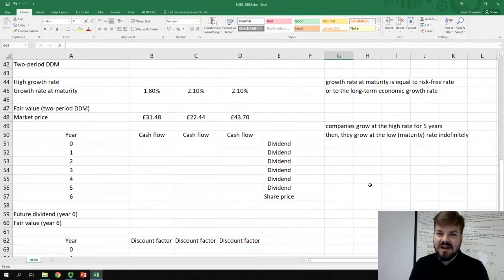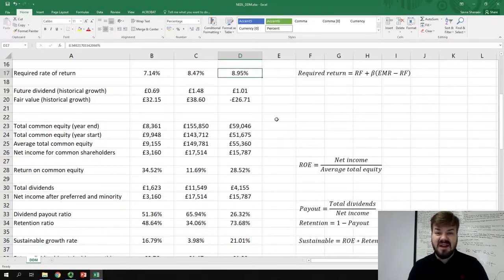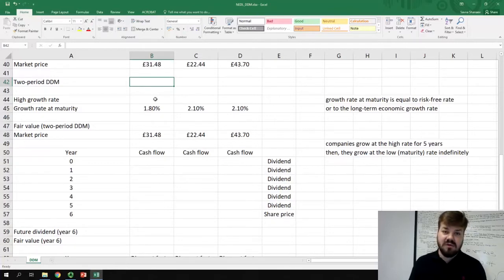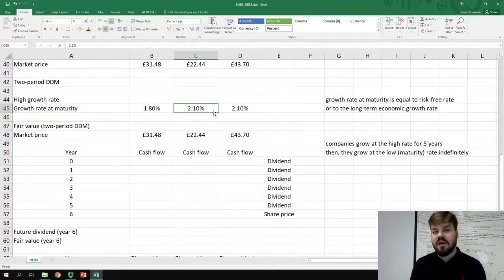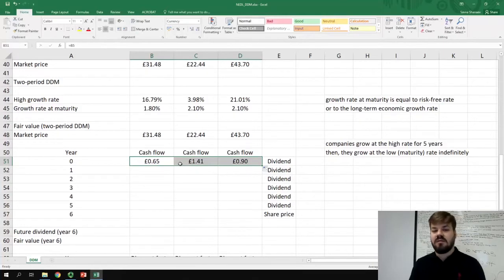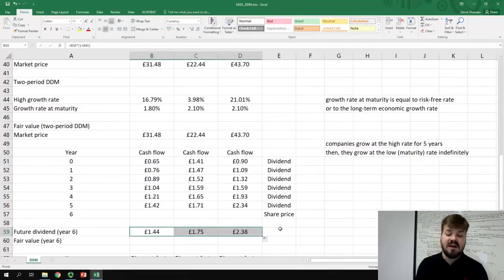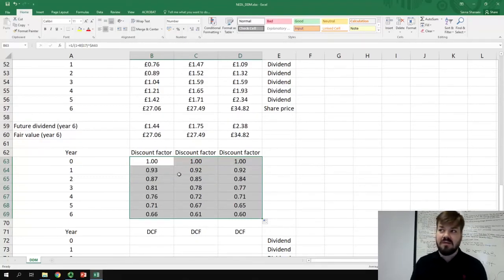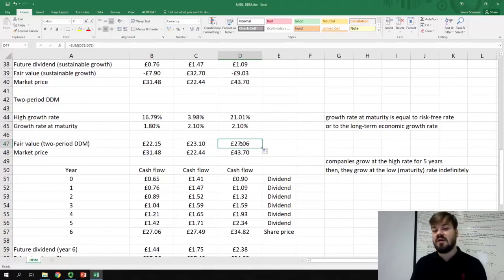Dividend discount model - using dividends to value stocks | Part 3: two-period DDM (Excel) (SUB)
Hello everyone!

In today's video, I'm going to finish explaining the dividend discount model. DDM is a very popular technique of stock valuation, based on the theory that the stock is worth the sum of all of its future dividend payments, discounted back to their present value. I will also demonstrate how to calculate it in Excel, using the data on Royal Dutch Shell, Diageo, and Intel Corp.